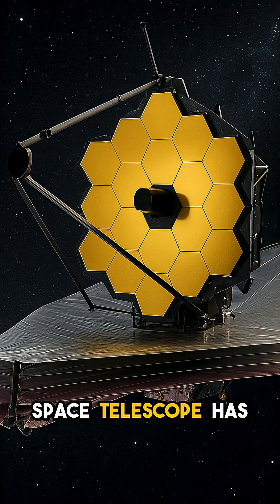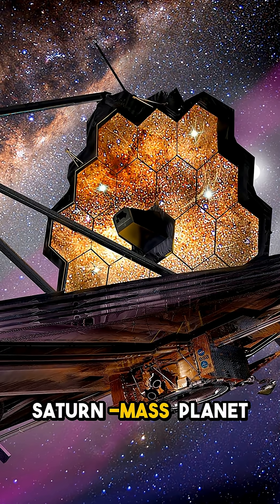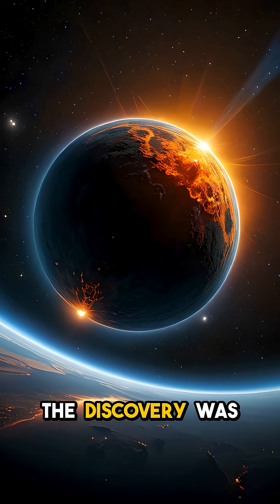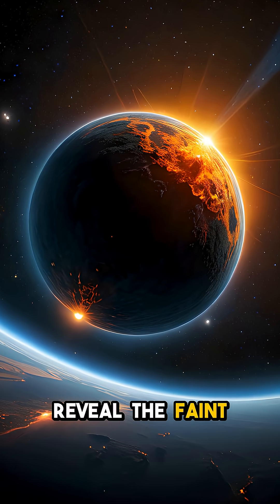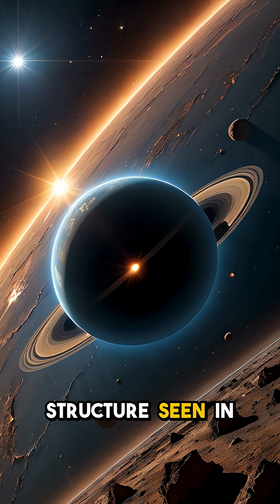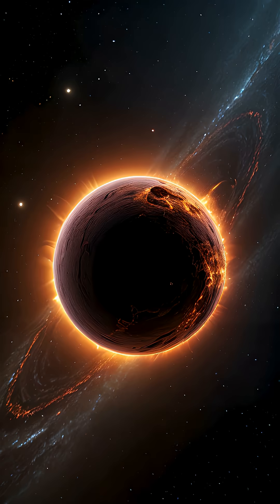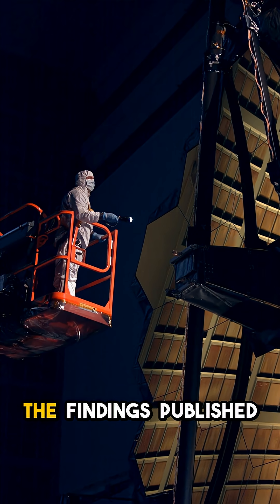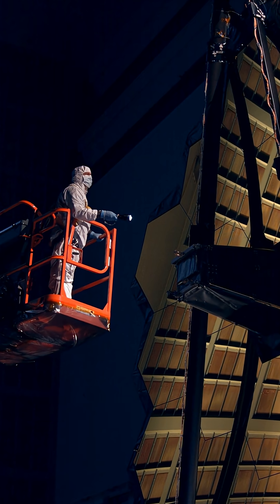Lightest Planet Ever Imaged: NASA Webb's Groundbreaking Discovery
NASA's James Webb Space Telescope has captured the lightest planet ever directly imaged, a potential Saturn-mass world orbiting a young, sun-like star. Explore the significance of this milestone in exoplanet research.